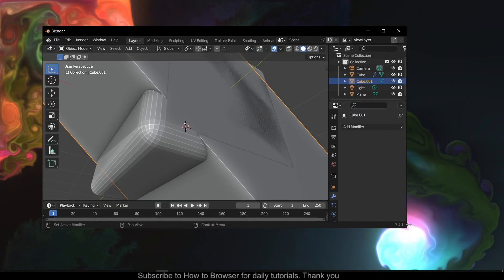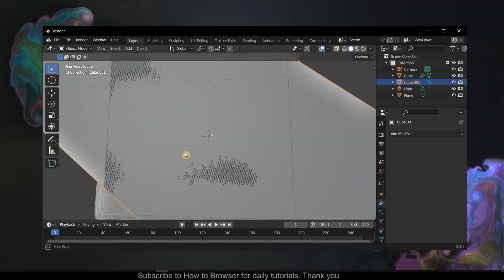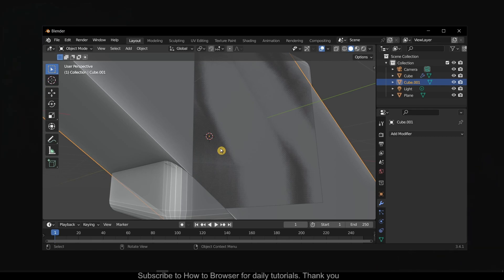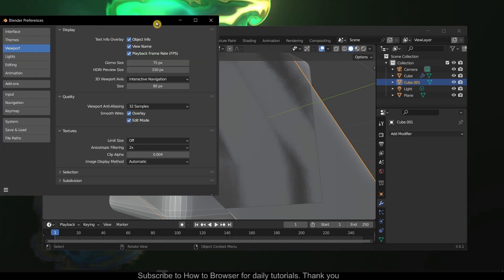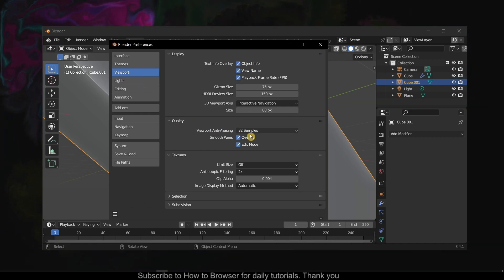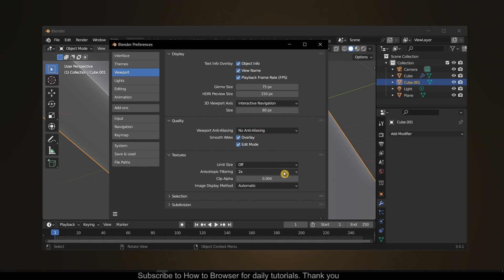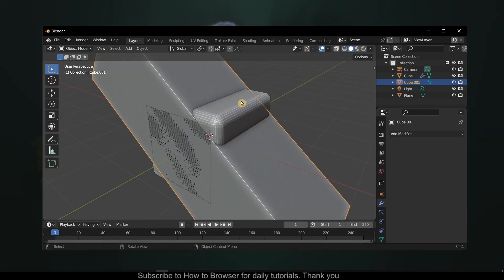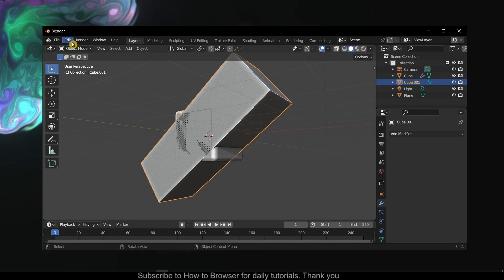Blender Tutorial: How To FIX Lag In Blender Try This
You won't want to miss a single detail of this tutorial since I will take you step-by-step through the entire procedure. So please follow along with me and watch the entire video on How To FIX Lag In Blender Try This